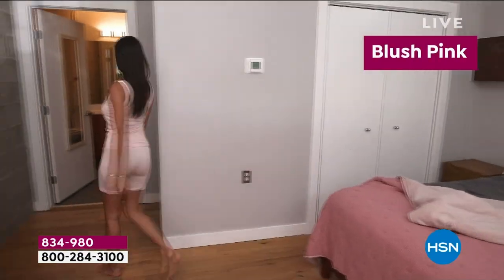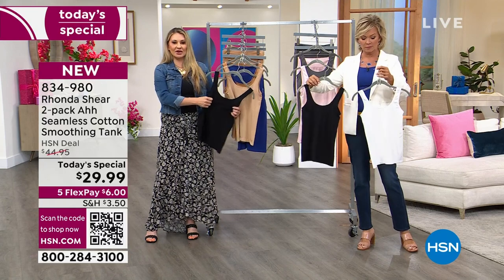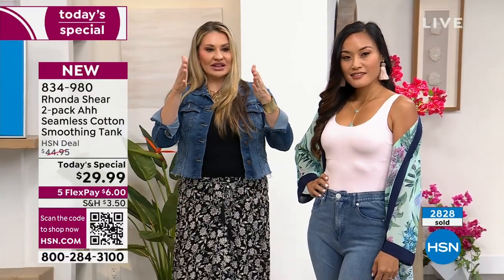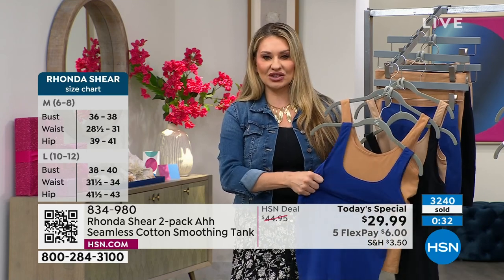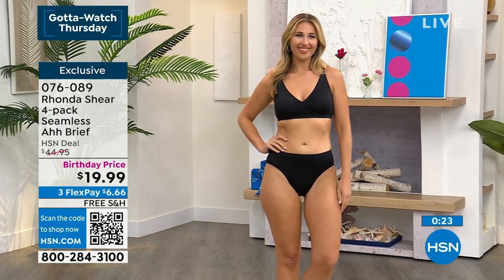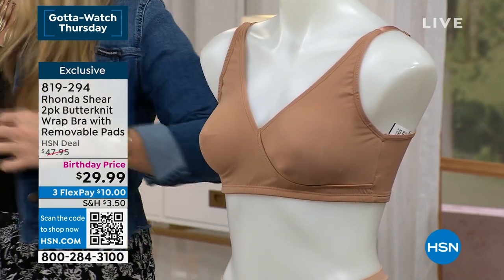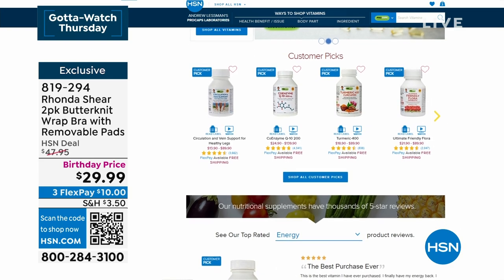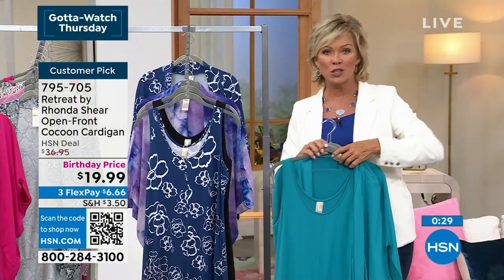HSN | Rhonda Shear Intimates & Loungewear Celebration 07.27.2023 - 01 AM